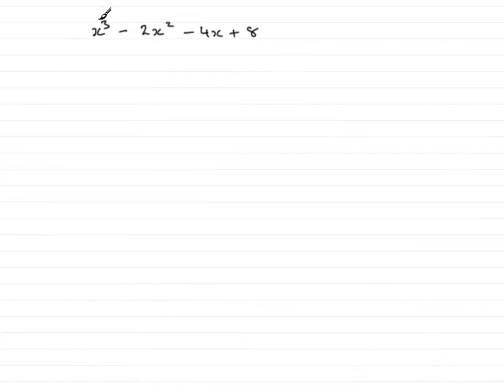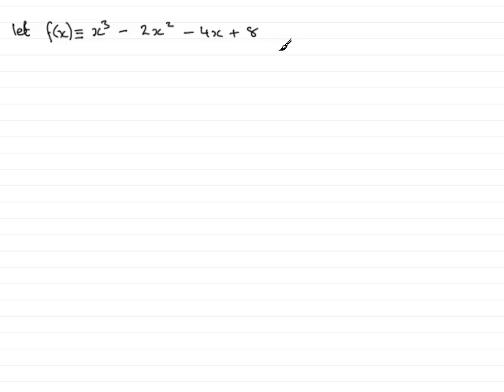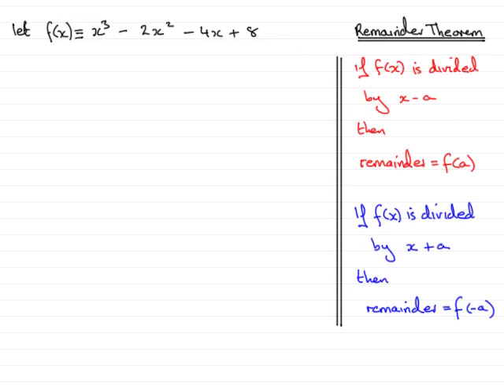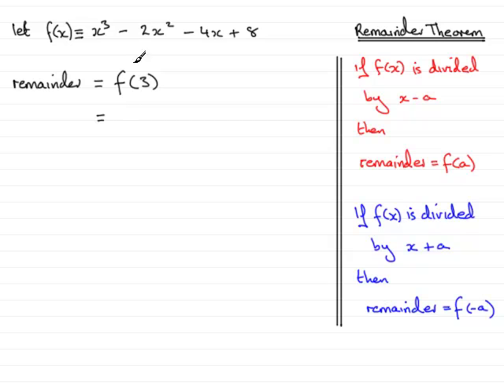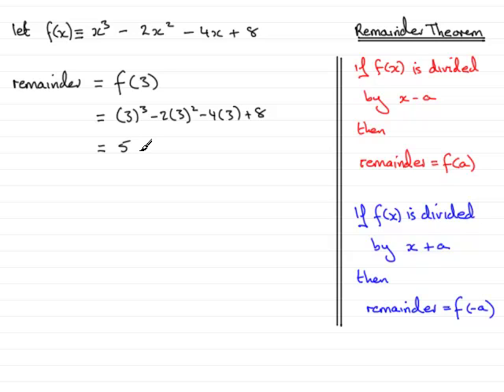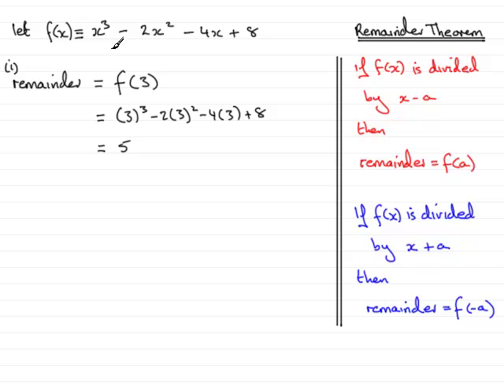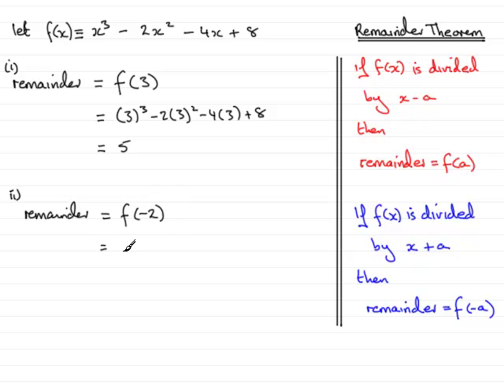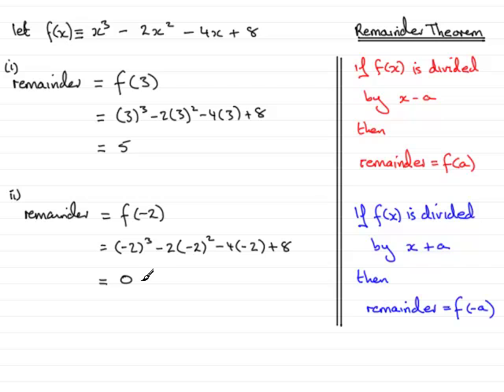A-Level Maths Edexcel C2 January 2008 Q1a ExamSolutions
This question is on the remainder theorem of change. To see this and other questions goto ExamSolutions